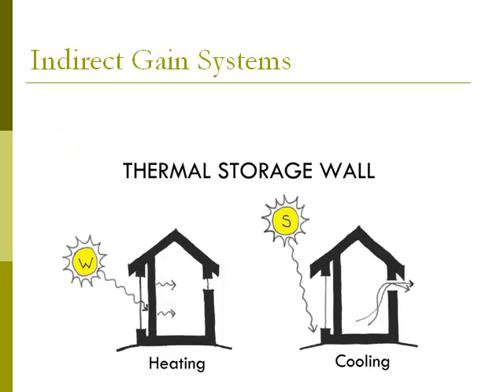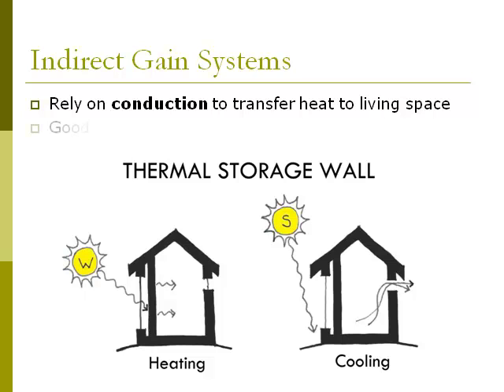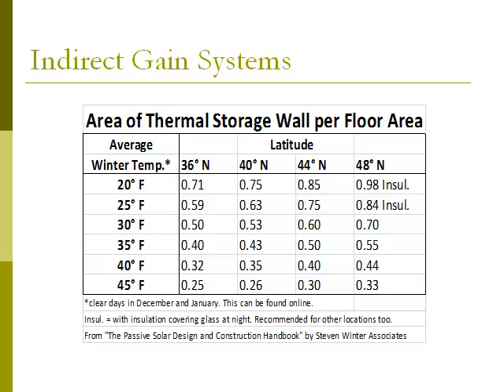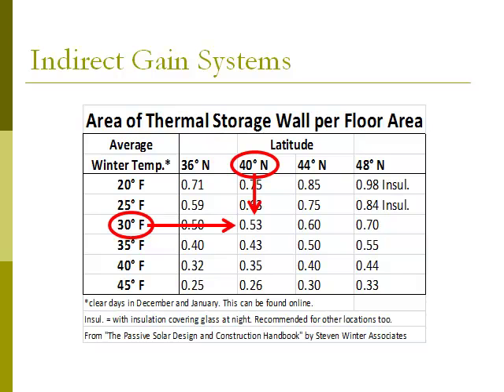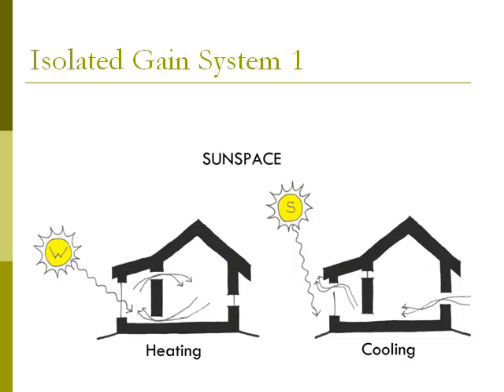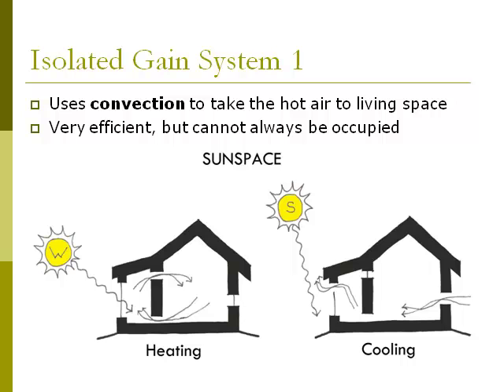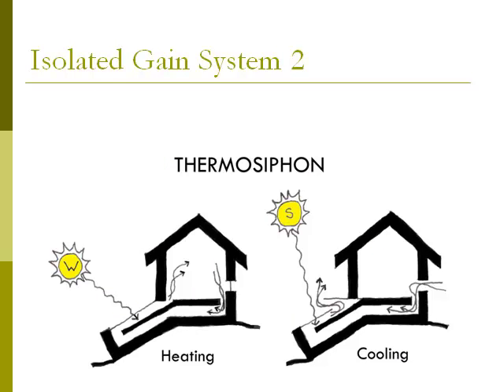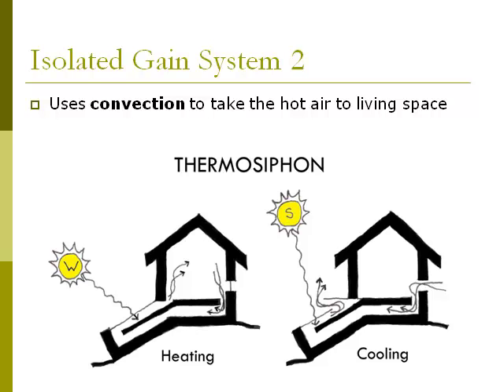Passive Solar Simplified 3; Indirect & isolated gain systems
Video Part 3 of 6: Indirect and isolated gain passive solar systems
Includes sections on a thermal storage wall (trombe), thermosiphon and a historic home with a sunspace.

Architect Thomas Doerr shows just what you need to know about passive solar home design to save over 80% of your home's heating and cooling bills. You will learn what you need to do to take advantage of the clean, free heating and cooling from the sun, and to lessen your dependence on volatile dirty energy sources. You will know the sustainable design strategies that save money, your health and hopefully the planet.

You may view this video series in its entirety at a higher resolution

A DVD with higher-resolution video of all the videos of this Passive Solar Simplified series plus some bonus material may be purchased

You can learn about the book "Passive Solar Simplified: Easily design a truly green home for Colorado and the West" and order the paperback and eBook from Amazon